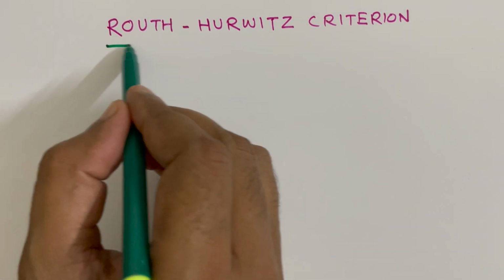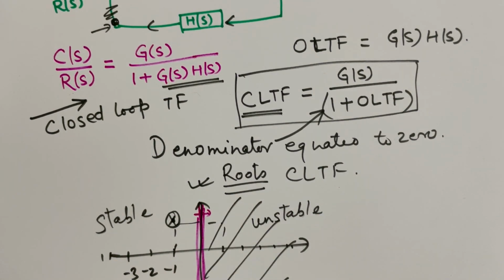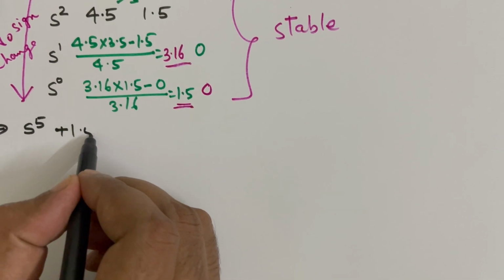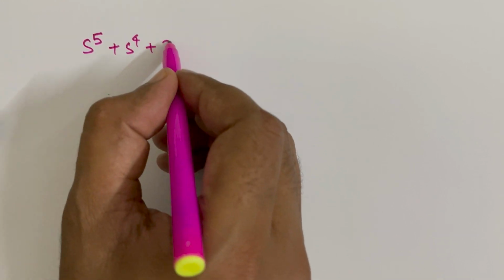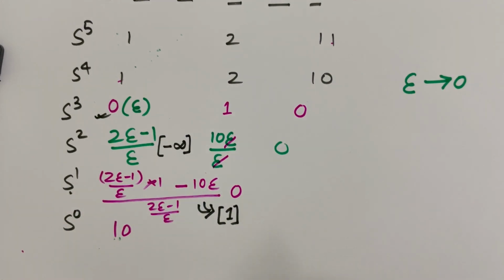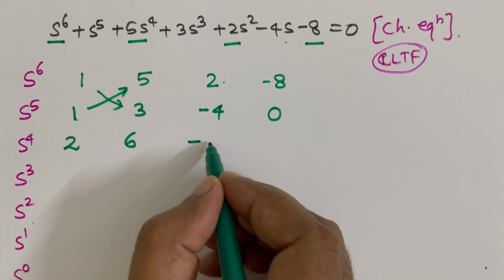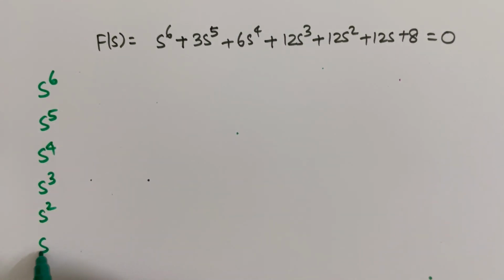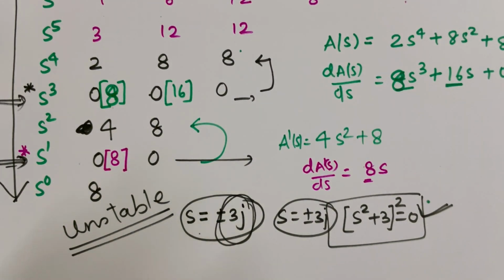Routh-hurwitz criteria |Examples and special cases of for stability test of the closed loop system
Unlock the power of Routh-Hurwitz Criteria in assessing the stability of closed-loop systems with our comprehensive video guide. Whether you're a student, an engineer, or a curious mind, understanding this fundamental stability test is crucial for designing robust control systems.

In this video, we dive deep into the Routh-Hurwitz Criteria, exploring its principles, applications, and special cases. Through a series of examples and explanations, we'll demonstrate how to apply the criteria to determine the stability of closed-loop systems efficiently and accurately.

From simple examples to complex scenarios, we'll cover:

The step-by-step process of constructing the Routh array
Identifying special cases such as imaginary roots, marginally stable systems, and system order reduction
Practical applications of the Routh-Hurwitz Criteria in control system design and analysis
By the end of this video, you'll gain a solid understanding of:

How to use the Routh-Hurwitz Criteria to evaluate stability
Techniques for handling special cases and exceptions
The importance of stability analysis in ensuring reliable control system performance
Join us on this educational journey as we unravel the mysteries of the Routh-Hurwitz Criteria and empower you to tackle stability analysis with confidence.